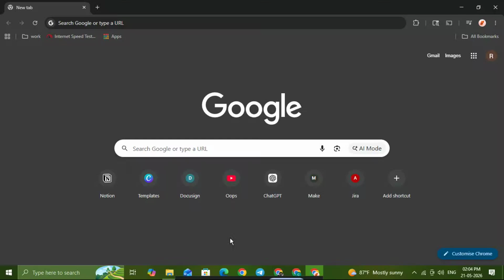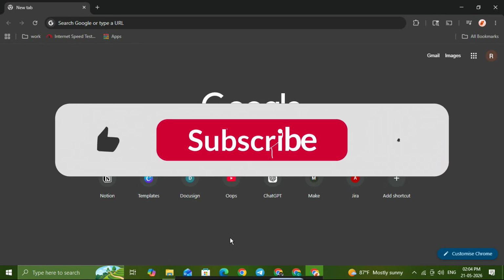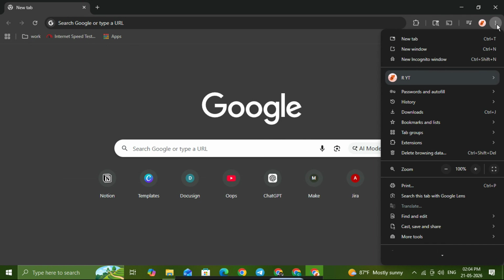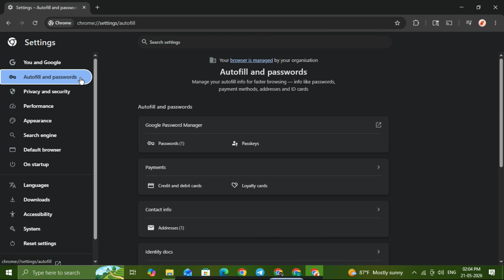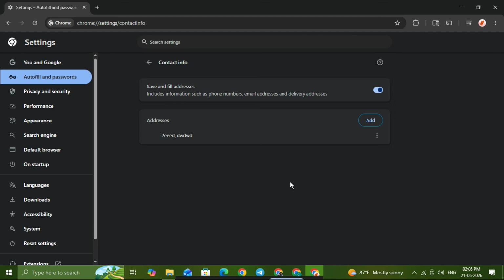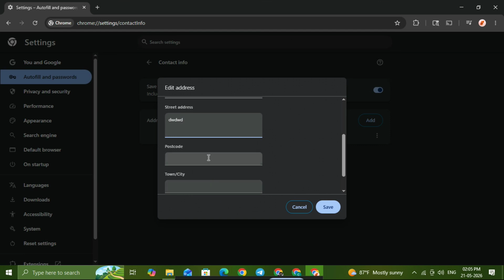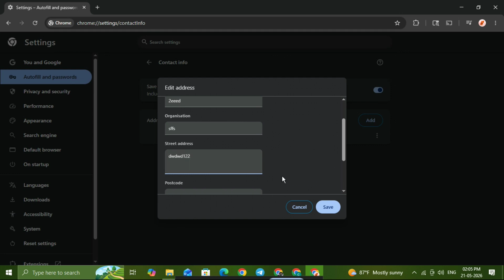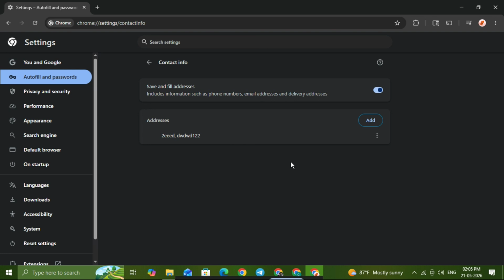How To Change Saved Address In Chrome (Easy Guide)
Learn how to change a saved address in Chrome using Autofill and password settings.

🕚Timestamps:
0:00 Intro
0:20 Open Google Chrome
0:32 Open Chrome Settings
0:48 Open Autofill Settings
1:03 Edit A Saved Address
1:24 Change The Address Information
1:50 Save The Changes

✍️What You'll Learn In This Video:
• How To Open Chrome Settings For Autofill Management
• How To Find Saved Addresses In Chrome
• How To Update A Saved Address Step By Step
• How To Save Changes To Chrome Autofill
• How To Keep Your Autofill Details Accurate

💡Pro Tips:
• Double-check your ZIP code and phone number before saving
• Keep shipping and billing addresses updated for faster online checkout
• Review your saved addresses regularly to avoid autofill errors
• Use the correct Chrome profile if you have multiple accounts